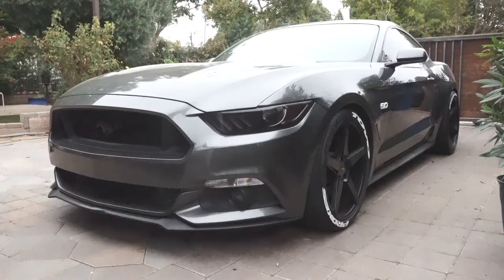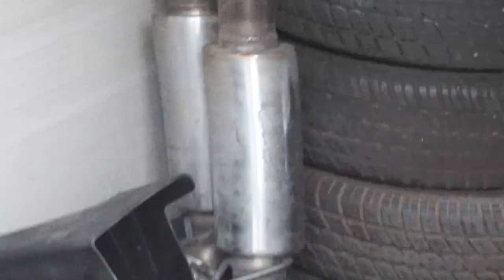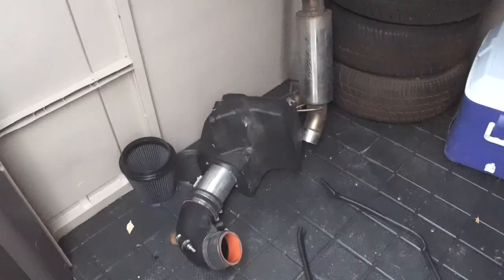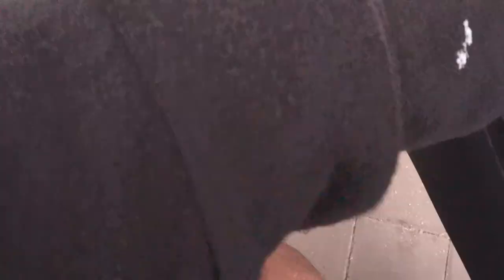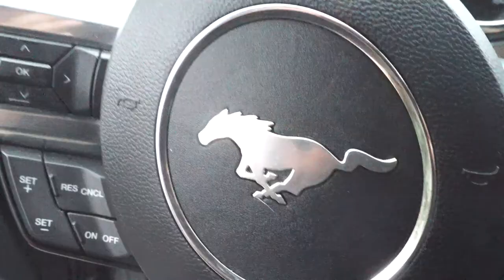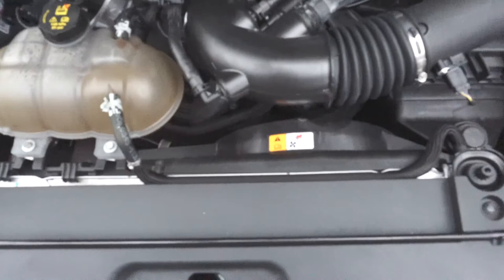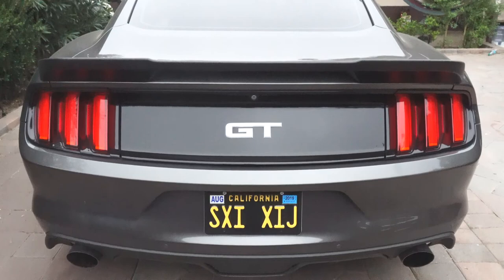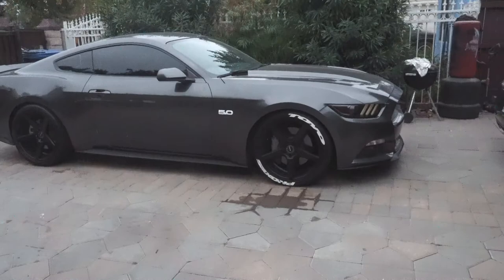Upgrading to a Mustang GT !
sorry for my awkwardness and cringness lololol im still not comfortable talking to a camera but yeah , update video ! I traded in my 2016 Ecoboost Mustang for a 2015 Mustang GT !